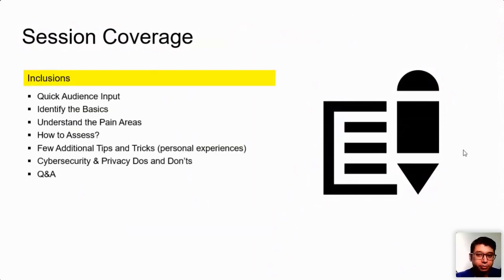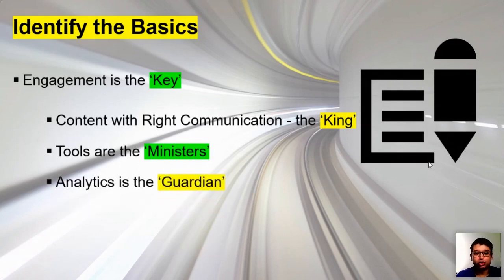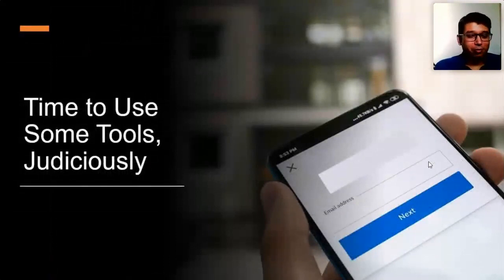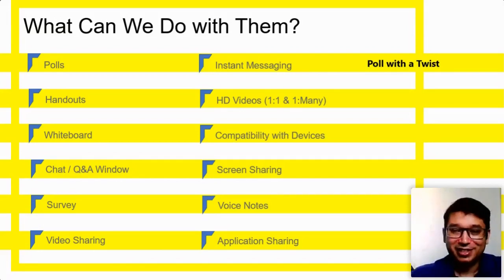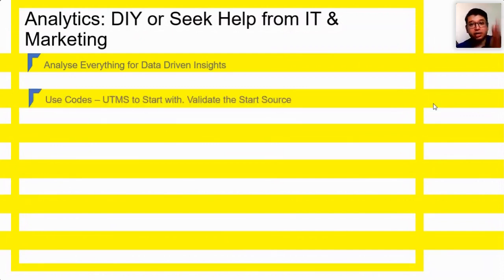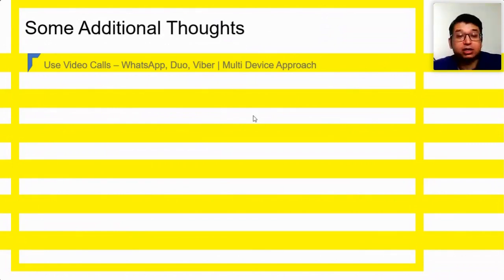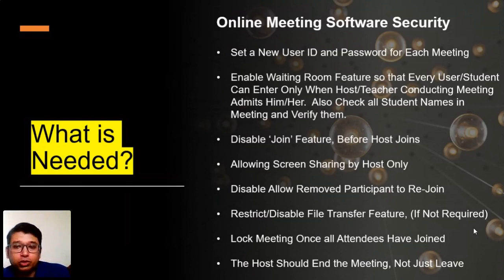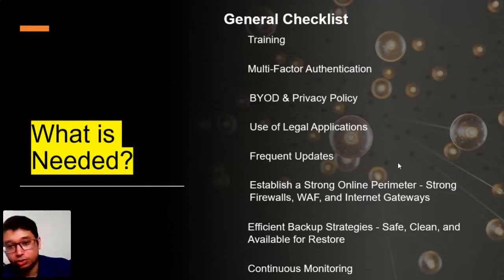FDP on Assessment Techniques in Virtual Environment. 09 Jul 2020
Mr. Sukrit Ghosh- Seasoned Marketing Communications & Sales Leader